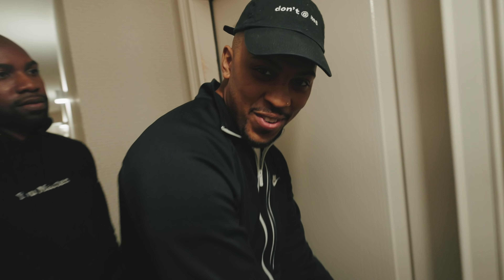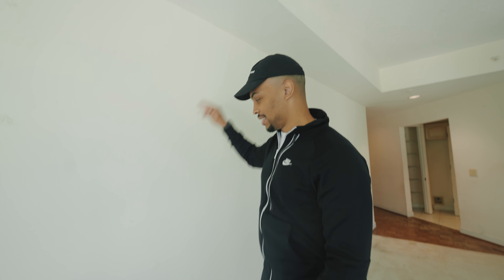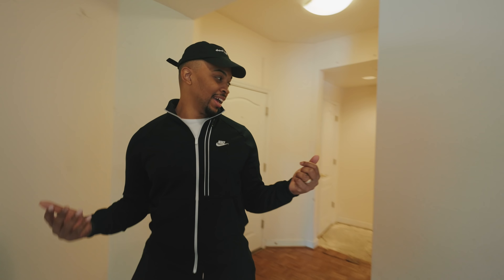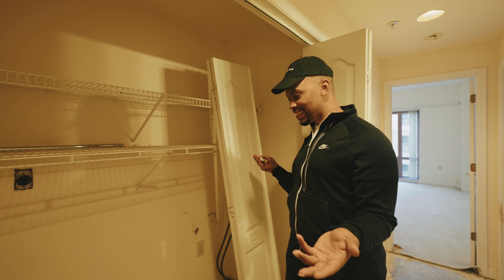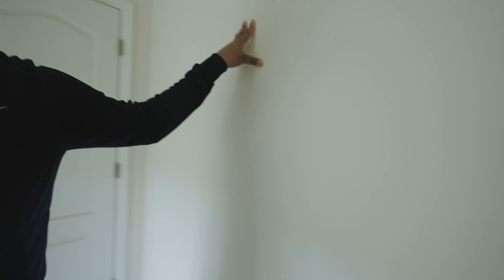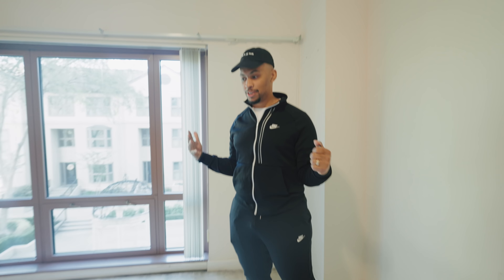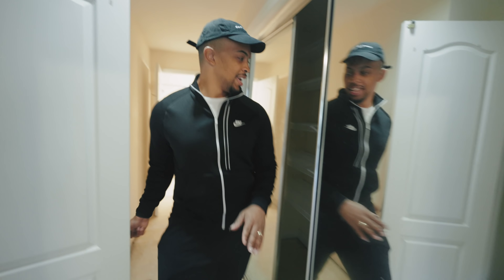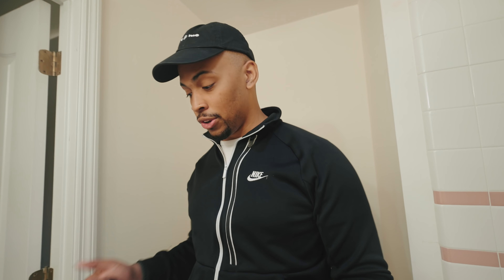Unfurnished House Tour - We Did It Again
Hi Guys!

Many of you have asked for updates in our life so here is another one.. we are officially Real Estate Investors! We will be purchasing property all over Atlanta... some to flip and some to rent. We hope you guys enjoy this part of our lives! Let us know if you think this is a good one!

➡️➡️➡️ About TERRELL & JARIUS: We are Terrell and Jarius. We are 27-year-old gay dads who are happily raising our two amazing children in Atlanta, GA. We want to inspire others to never give up on their dreams and that being parents, married, and gay is hard but extremely possible. We will try to post as much as we can, and talk about different topics and questions we get all the time.

®TERRELL & JARIUS - OFFICIAL